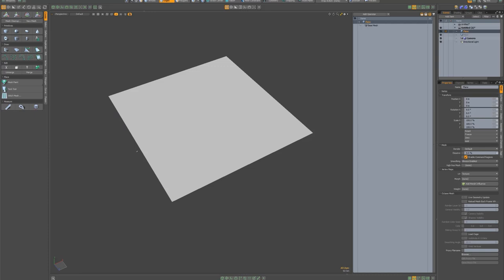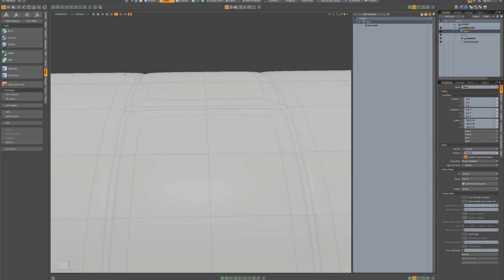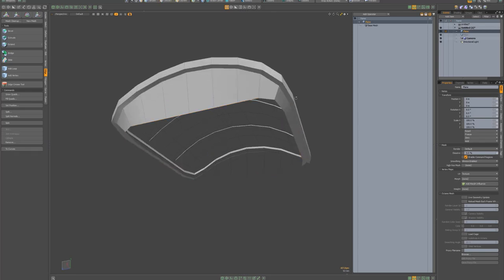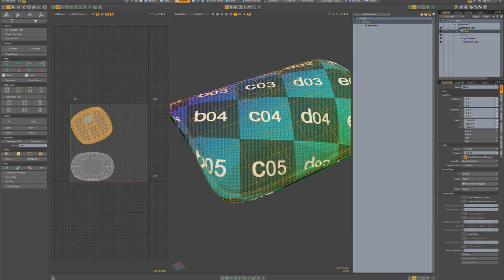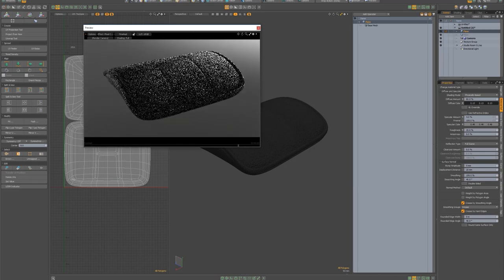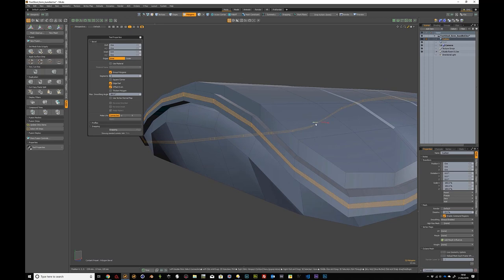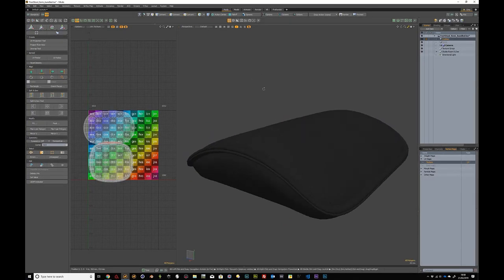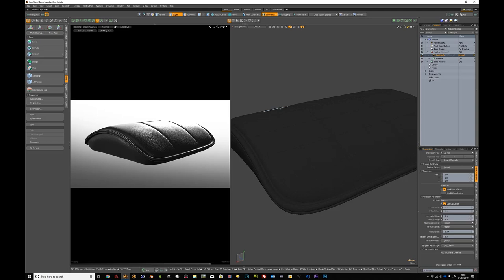Stool Final 01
Scott Martin from pixelised teaching how to model a leather stool
Part 01